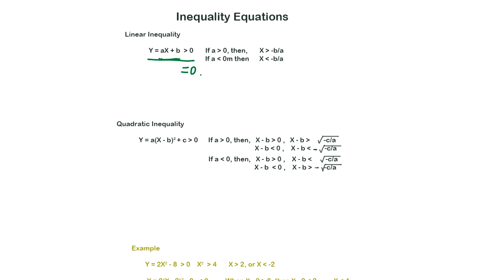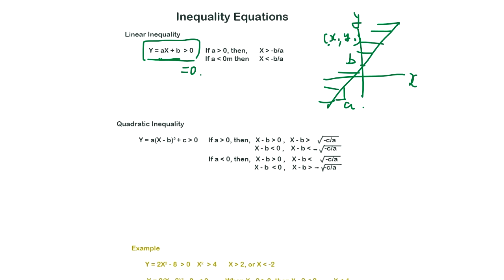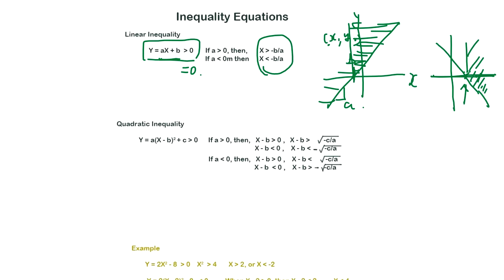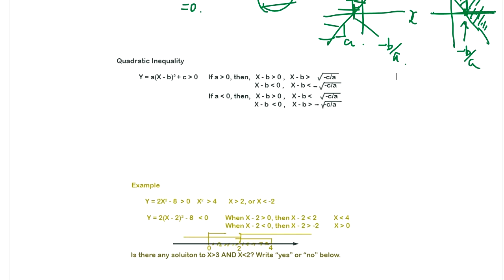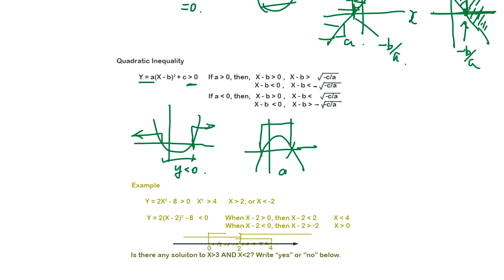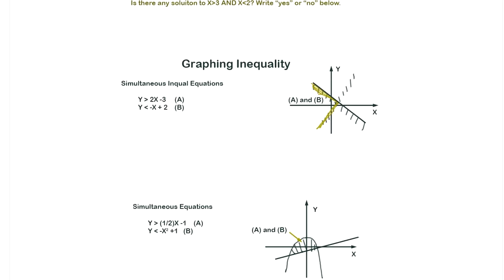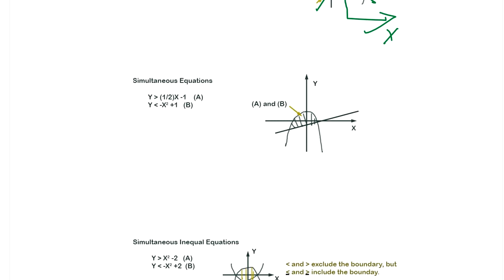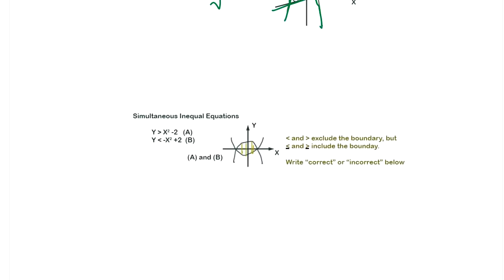Algebra I (13) - Inequality Equation, How to solve it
we show you how to wolve inequality equation for the general case. We also illustrate the graphic meaning of the solution.